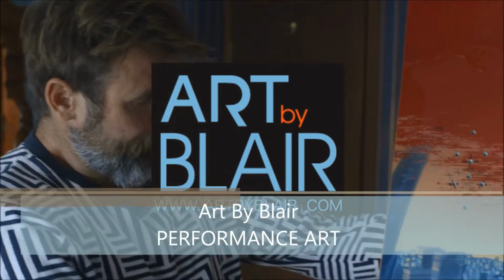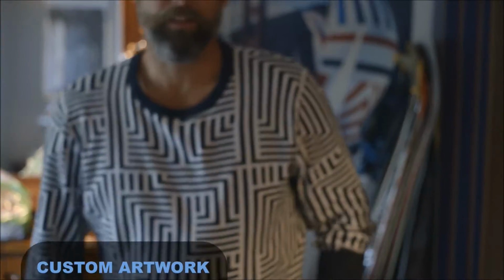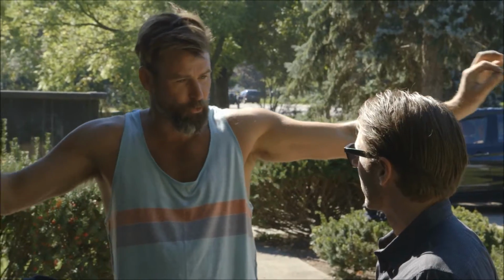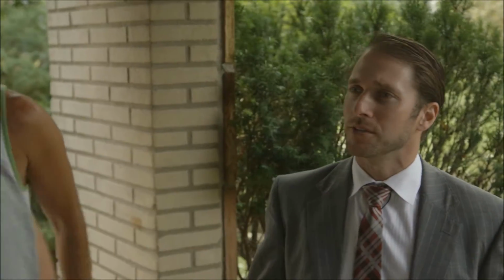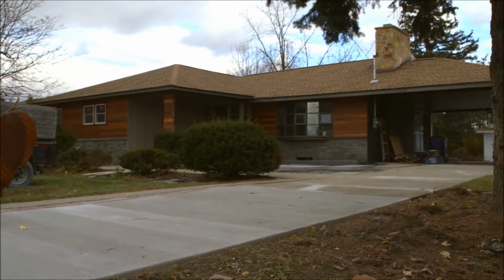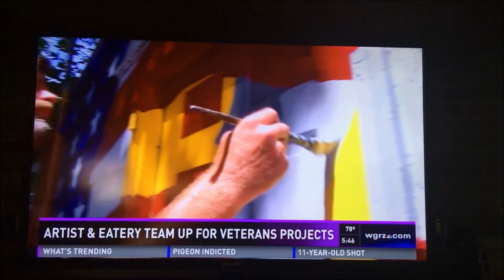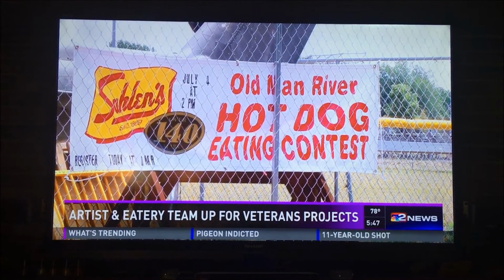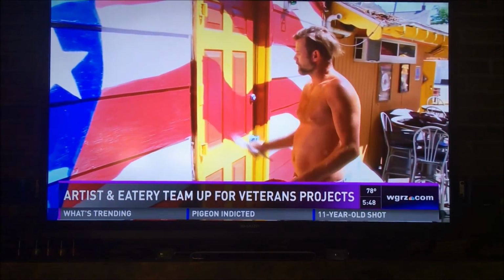Blair Rusin Art By Blair Performance Art